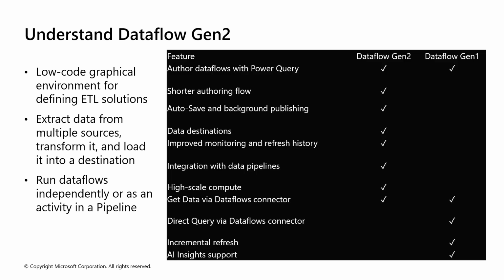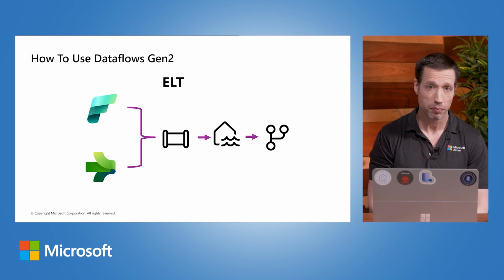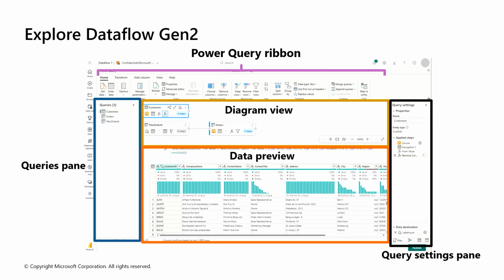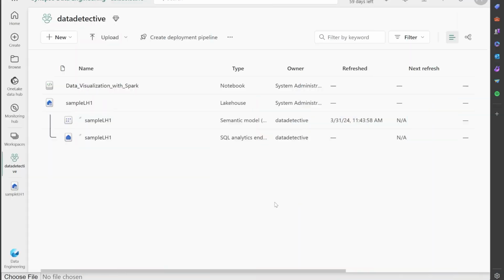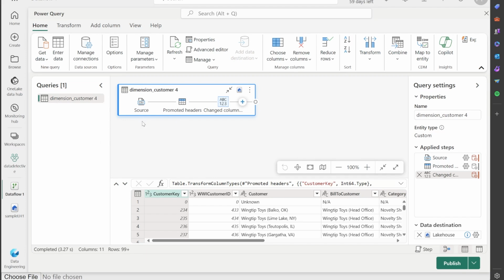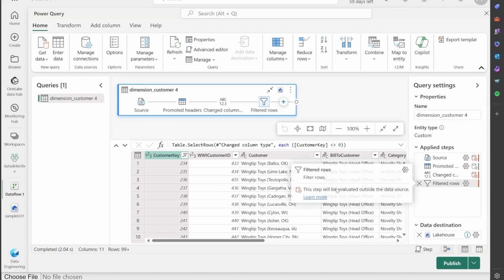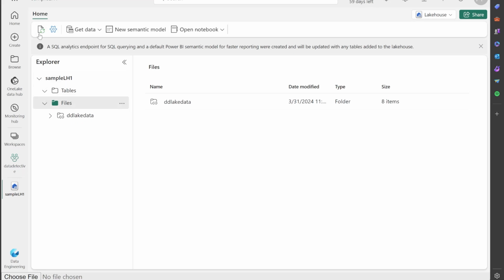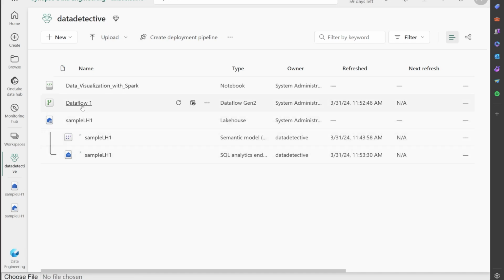Ingest Data with Dataflows Gen2 in Microsoft Fabric DP-600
Discover the possibilities of ETL processes utilizing dataflows to ingest data.

Introduction 0:06
Chapter 6.1 – Understand Dataflows Gen2 in Microsoft Fabric 0:43
Chapter 6.2 – Explore Dataflows Gen2 in Microsoft Fabric 4:56
Chapter 6.3 – Integrate Dataflows Gen2 and Pipelines in Microsoft Fabric 7:56
Chapter 6.4 – Demo: Dataflows Gen2 9:17
Closing 19:17